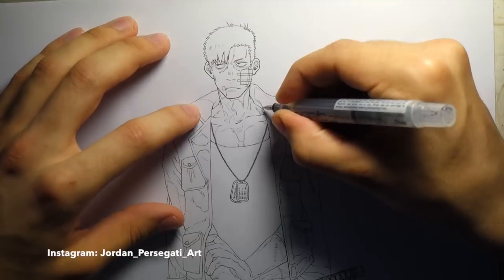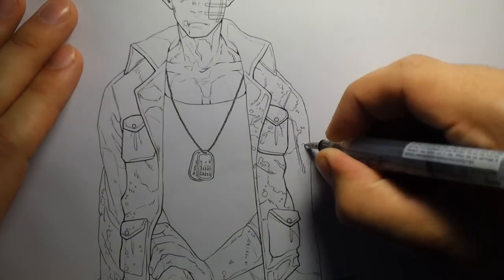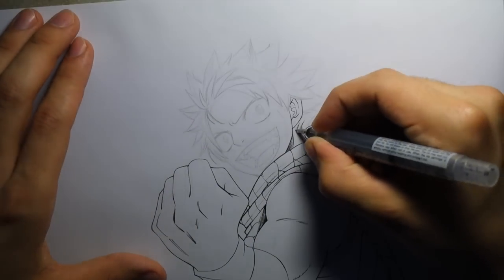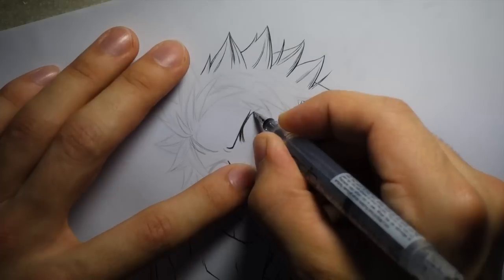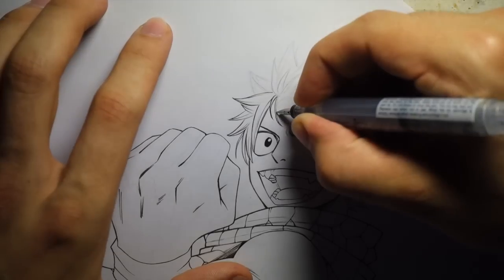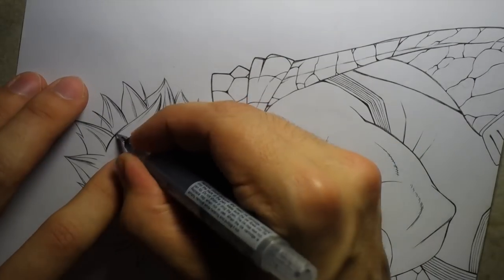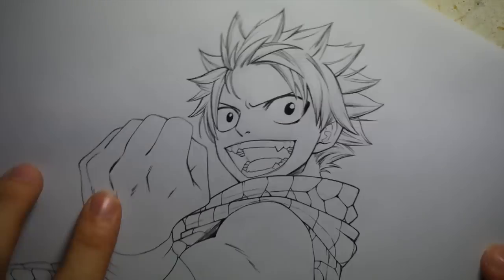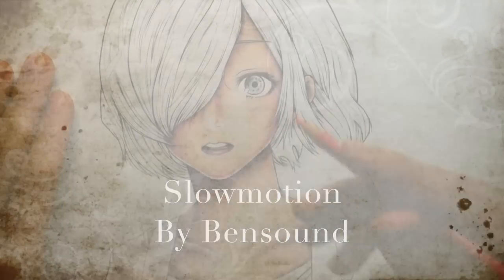Inking Fairy Tail + Gangsta (Narrated)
Hey guys! Another Inking video here for you :) This time I'm doing the line work for Nicolas Brown (from Gangsta) and Natsu Dragneel (from Fairy Tail).
I like to give some general tips along the way, so I hope some of you find this video helpful!
I'll catch you guys in next weeks video :)

Paper used: Canson Bleedproof
Pencils: Prismacolours
Markers: Copics
Inking: Copic Drawing Pen + Copic Multiliners
Soft Pastels